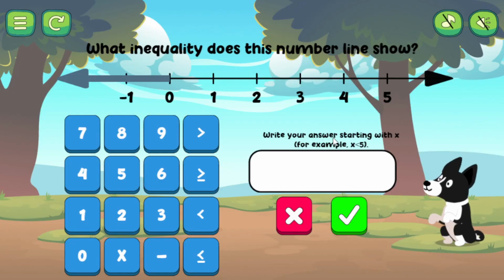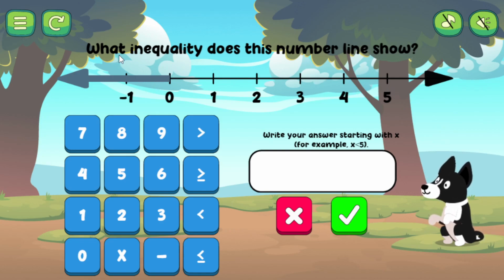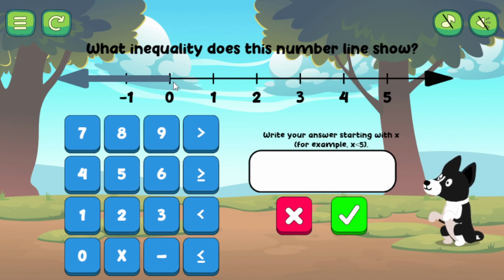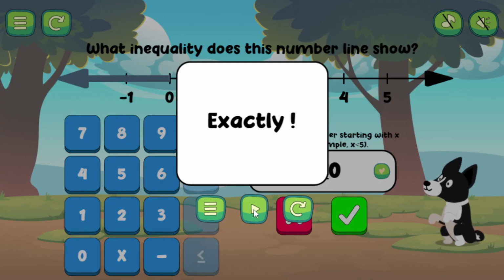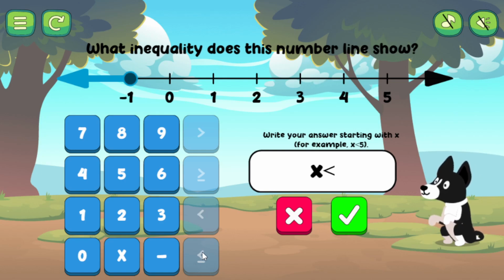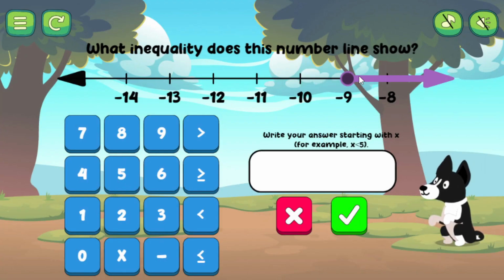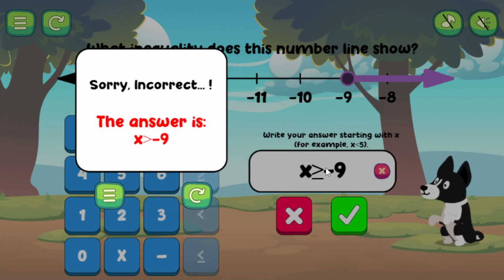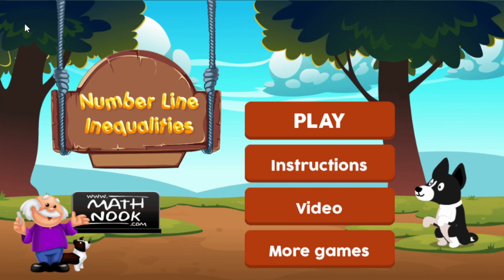Number Line Inequalities Game Overview